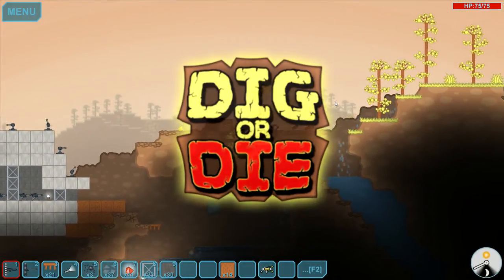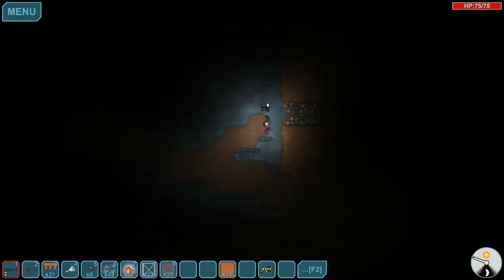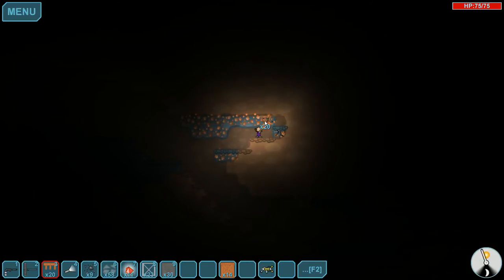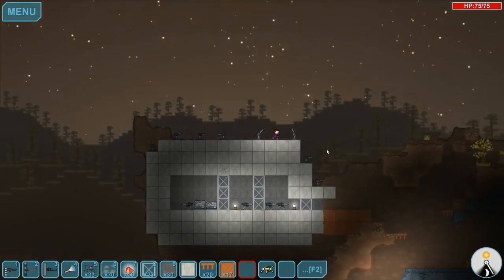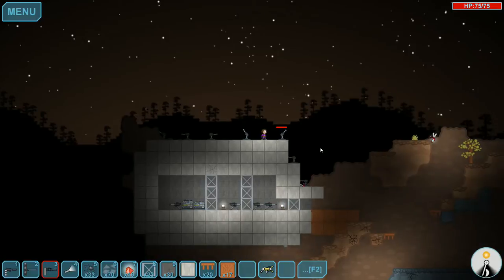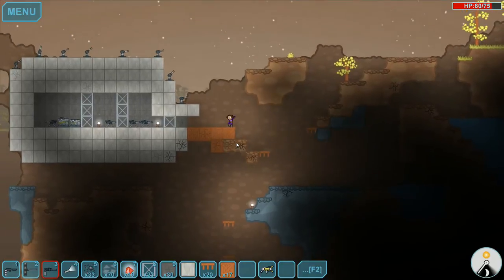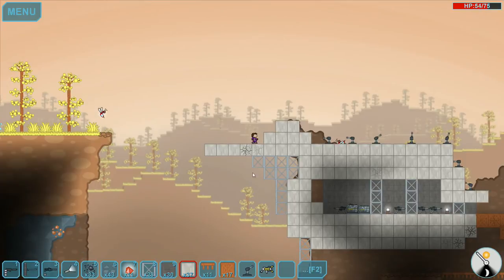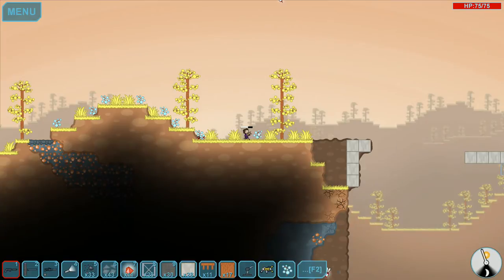Let's Play Dig or Die - Ep. 3: Bridge Building | Dig or Die Gameplay/Walkthrough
Let's Play Dig or Die! Join me as we try to survive the dangerous nights, explore the world, and build a defensive base to end all bases!

In this episode, we'll be building a bridge to cross the giant chasm and open the way for some new resources!

ABOUT DIG OR DIE:

Dig or Die is an early-access game developed by Gaddy Games. It is a 2D survival/exploration game with procedurally-generated worlds, crafting, and strong tower defense elements.

Steam Description:

Explore, fight, craft and build your defenses! Enjoy a unique and innovative game:
• Strategy: survive massive attacks each night by building strong walls and placing turrets wisely.
• Physics: build wisely or your structures will collapse! And you will need them to defend your base, or build bridges and high towers to access remote locations
• Water cycle: rain, infiltration, underground rivers and lakes... be careful during the heavy rains, or you could be surprised by a sudden water level rise!

Currents features in detail:
• Game objective. You final objective is to build a rocket ship to escape the planet. In order to do that you have to retrieve some very rare ores and local resources, which can only be found in the most dangerous places, very deep underground or very high in the sky.

• Defense. The game is a survival game in a strategic meaning. No hunger needs, the whole point of the game is to survive to the massive attacks each night. To do that, you have to explore the world to gather resources and craft your defenses.

• Difficulty progression. During the day, you explore the world and encounter local monsters, so the difficulty depends of the areas explored. During the night, only the species of monsters that you have already killed before attack (they have been upset for sure!). The difficulty is not auto-adaptive, but you can choose when you are ready to move forward and fight highest-level monsters.

• Base construction. You build a fortress, not a holiday house. So you won't find hundreds of flowerpots or tapestries, but rather turrets, strong walls and useful machines. The idea is to get the feeling of a Starship Troopers or Aliens movie...

• Digging & crafting. The digging and crafting system is classic: you dig some ores, get plants and retrieve some killed monsters body parts. But the digging is much faster that in other games of the genre, so you don't spend all your time on it. With your auto-builder machines, you craft items, machines and higher tier auto-builder machines. So you can improve your defenses, be strong enough to explore new parts of the world until you can finally craft a rocket ship and escape the planet.

• Sci-Fi: it's a coherent world of science fiction, so you won't find any medieval swords, flying clown monsters or Santa Claus walking around. Nor chest full on money or monsters looting some laser-guns or gold coins. Monsters drop some organs or body parts very useful for crafting.

• Procedurally generated world: At each new playthrough a massive and unique world is generated.

• Physics for buildings: all blocks built above ground or in underground large caverns (where there is no background to be attached to) break if they support too much weight. So you'll have to add more support or use more resistant materials to build high structures, like in a "bridge construction" games. The monsters are also able to attack and break the structure if it can open a shorter path to attack you. So you'll have to manage that risk when you build your base, or when you build high towers to access some floating island or a bridge to pass some large ravine.

• Water: the complete water cycle simulation (rain, runoff, infiltration, trickle, underground rivers and oceans) give the world more life and fun, but it can also be really useful. Dig some moat or rivers around your base to slow down enemies, and create irrigations for some plants you would like to spread.

• AI. companion. Your crashed ship contains an AI that survived and will give you useful advices (or not!).